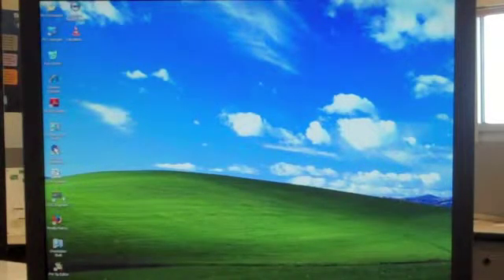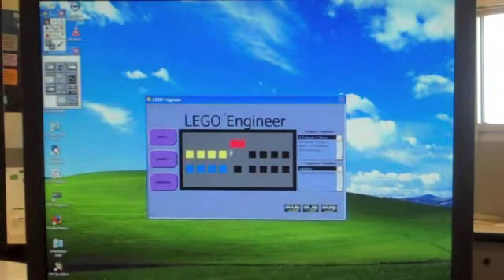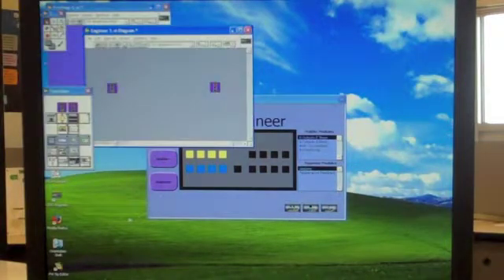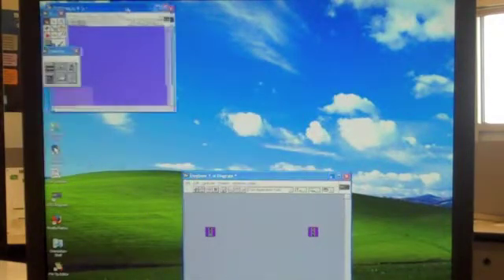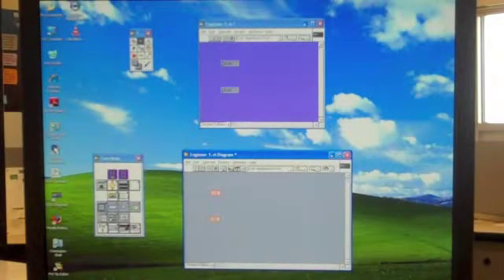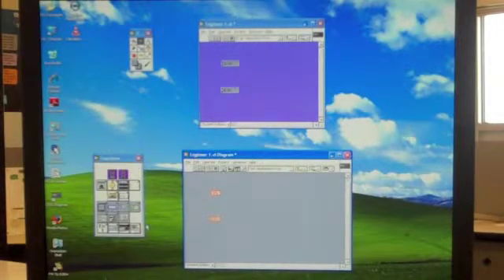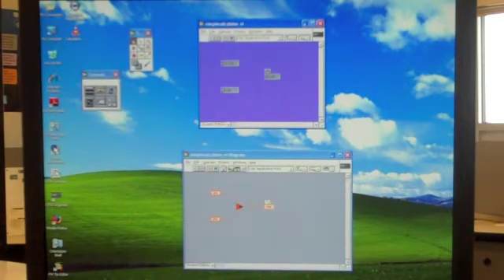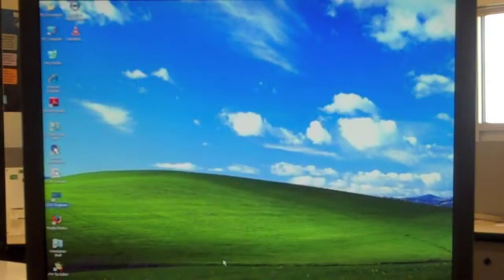Simple Calculator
Short video showing how to use the LabView and Lego Engineer programs to build a simple calculator.